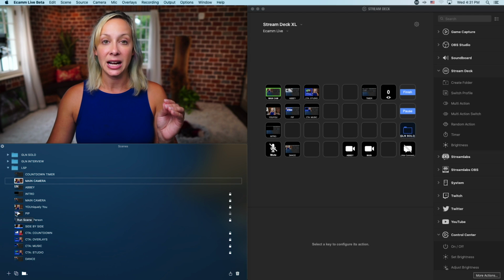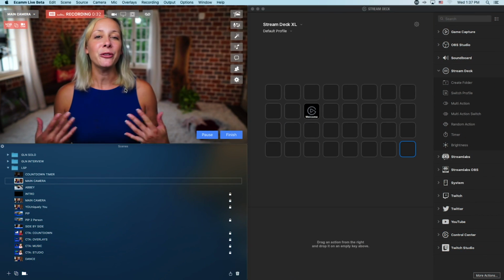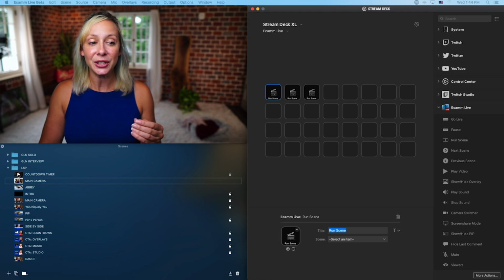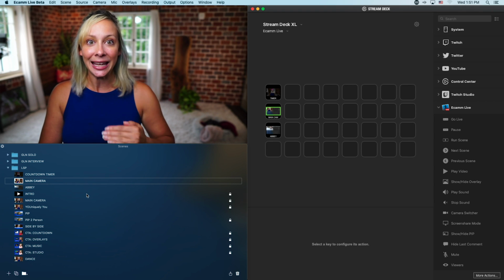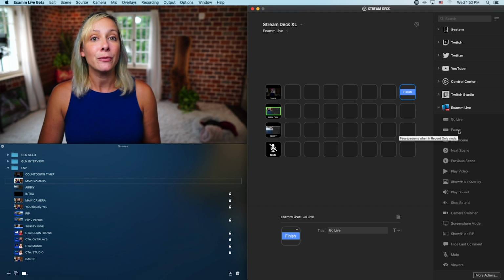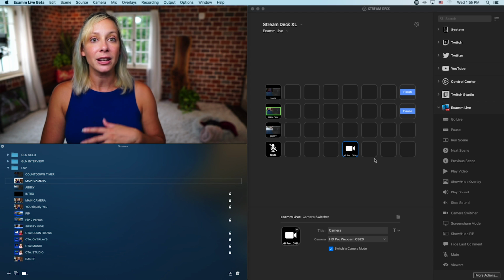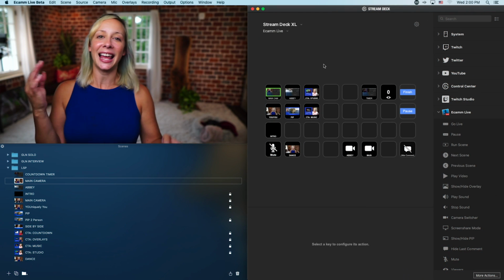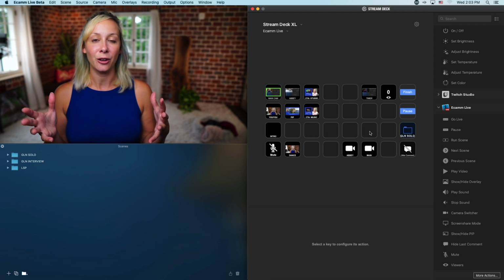StreamDeck For Live Streaming: Produce a Live Stream with ONE Person!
If you’re using multiple cameras and/or sharing your screen, doing interviews or want to have a high quality, Professional Live Stream, the StreamDeck for live streaming, and even recorded video is a MASSIVE help to running a one-person show that’s push-button simple!

✅ ELGATO STREAMDECK XL